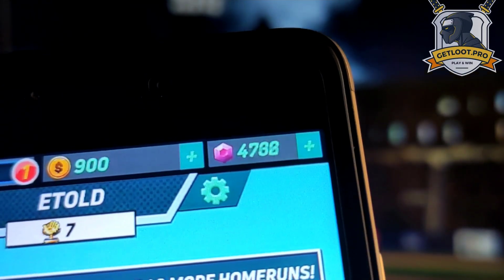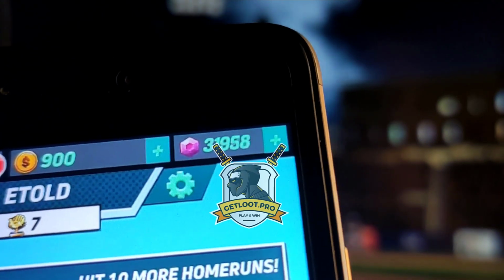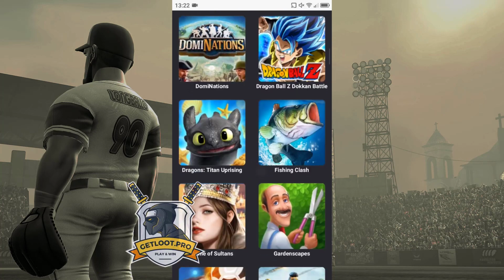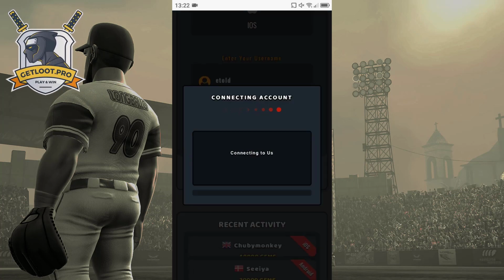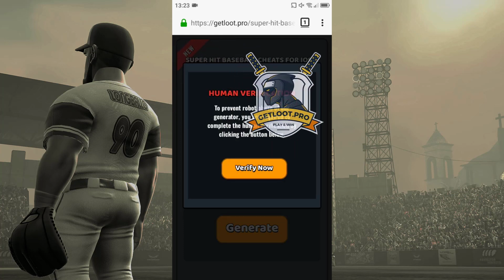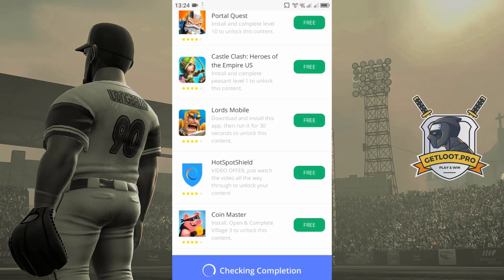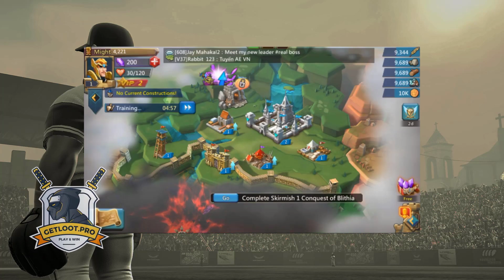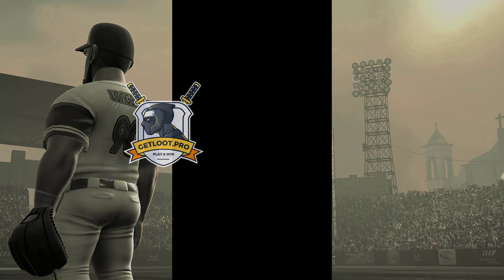😎 How To Hack Super Hit Baseball 2022 ✅ Easy Tips To Get Gems Without Ban 🔥 iOS and Android 😎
😎 How To Hack Super Hit Baseball 2022 ✅ Easy Tips To Get Gems Without Ban 🔥 Working on iOS and Android 😎

Hi there Mobile Gamers! Today In this short tutorial we are show you working method how to Hack Super Hit Baseball. This Super Hit Baseball Cheats  works on mobile devices with the Adroid and IOS. Using this method anyone can easily get Unlimited of Gems and also massively improve gaming experience. Everything you require to do is stick to our video guide. Hev Fun!

How to hack Super Hit Baseball? It is very easy, if you follow these tips, you'll be able to do it in just a minutes.
Super Hit Baseball MOD APK is developed by the best coder, This Super Hit Baseball hack has been used by hundreds of beta tester now and we received great reviews froom them.